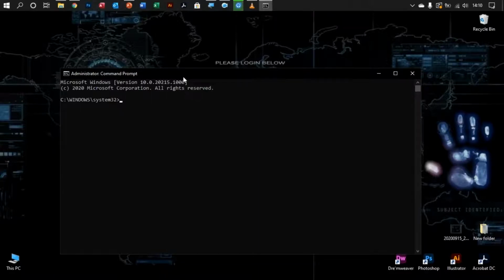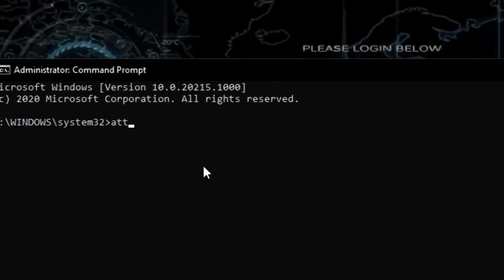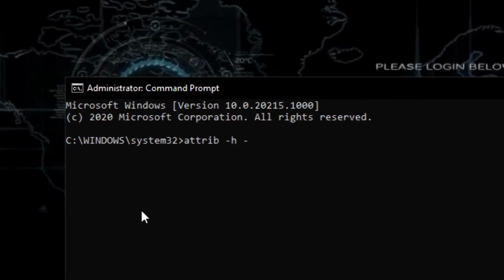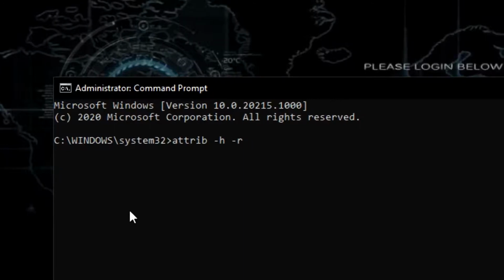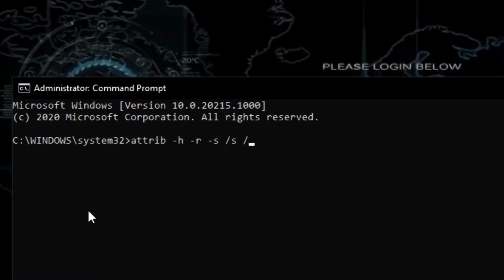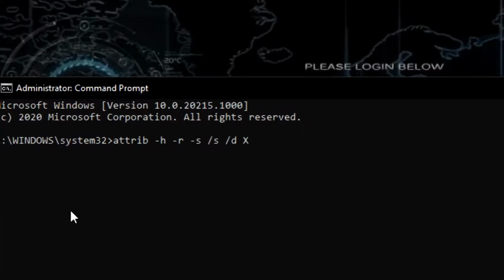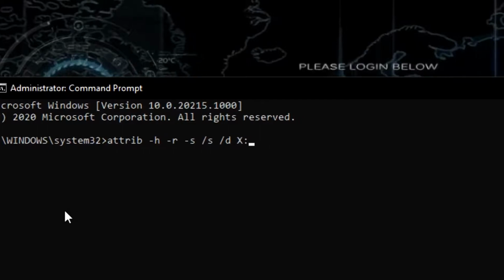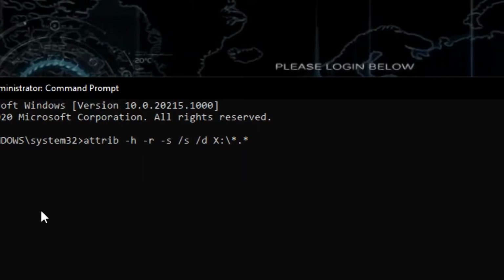USB Drive Detected but Files Missing? Fix It Now!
Are your files missing on your USB drive? Don’t panic! In this video, I'll guide you through quick and easy steps to fix the issue of files not showing up on your USB drive for  Windows users. Learn how to recover your hidden or lost data with simple troubleshooting techniques. Watch now to get your USB drive working properly again!

Quick Tips:
1. Always back-up your data!
2. Check and verify before deleting any files or folders!
3. Always safe-eject to disconnect your USB drive!
4. Install an antivirus software!